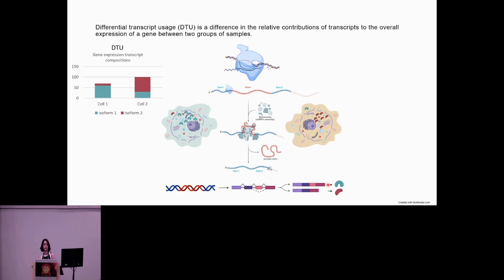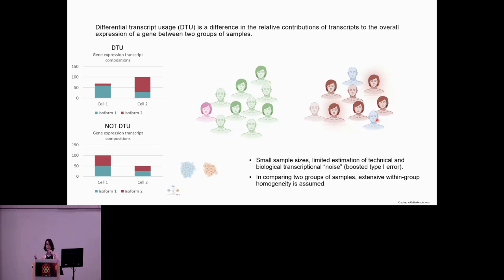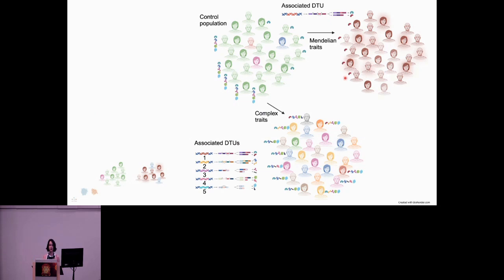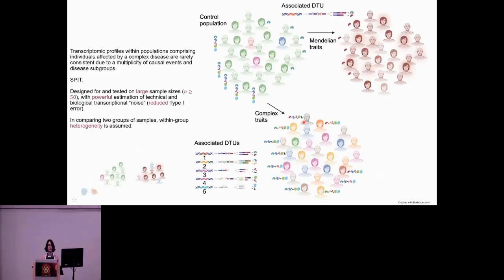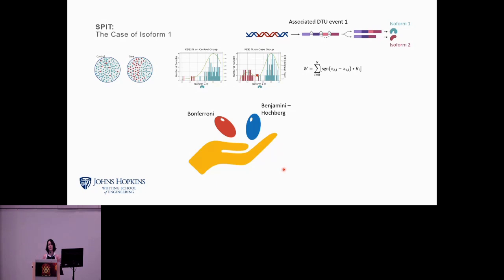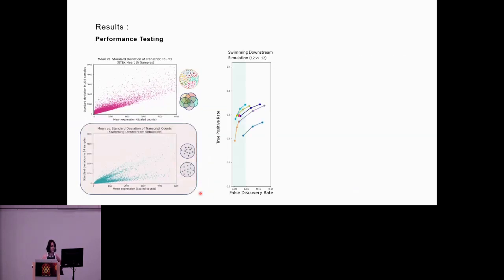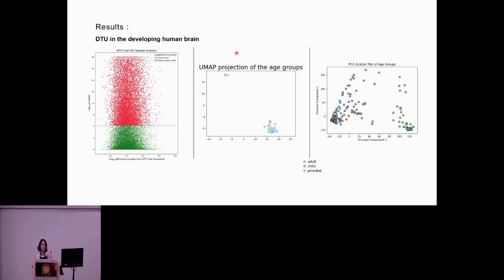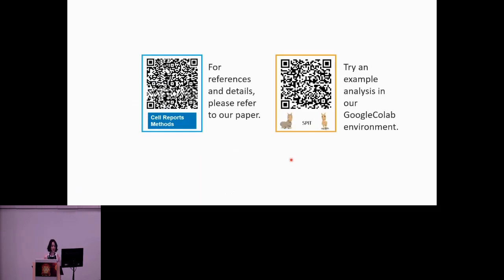Detecting differential transcript usage in heterogenous... - Beril Erdogdu - iRNA - ISMB 2024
Detecting differential transcript usage in heterogenous populations with SPIT - Beril Erdogdu - iRNA - ISMB 2024